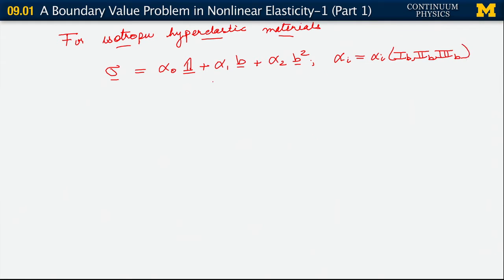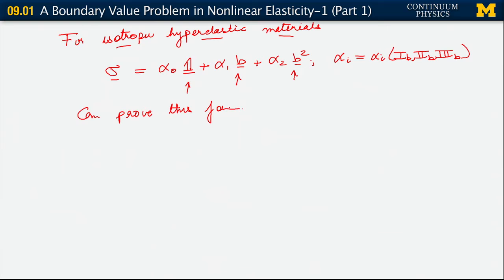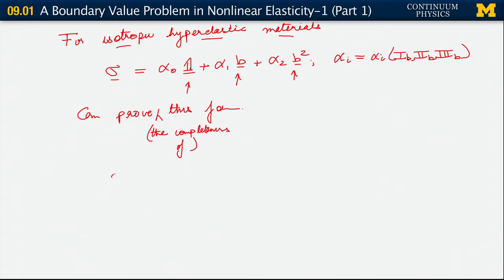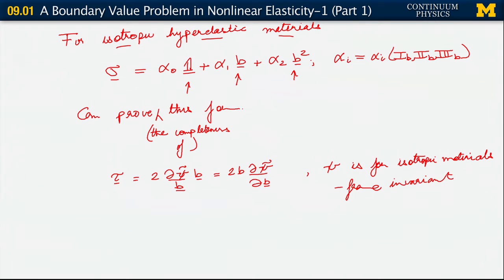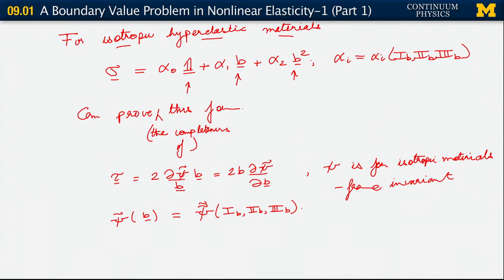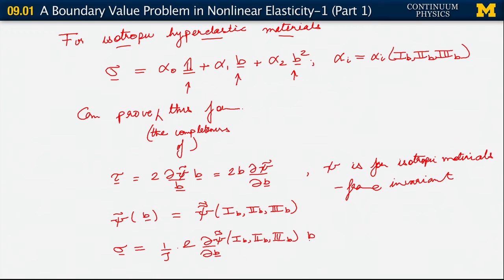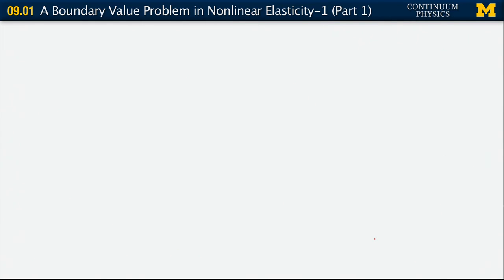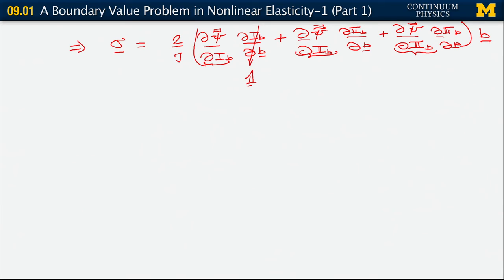A Boundary Value Problem in Nonlinear Elasticity I — Lesson 1, Part 3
In this video we answer the following question: Why is the Cauchy stress not dependent on higher powers of b? This lesson is part of the Ansys Innovation Course: Continuum Mechanics – Boundary Value Problems. To access this and all of our free, online courses — featuring additional videos, quizzes and handouts — visit Ansys Innovation Courses This course was created for Ansys Innovation Courses by Professor Kresihna Garikipati and Dr. Gregory Teichert, University of Michigan, in partnership with Ansys.